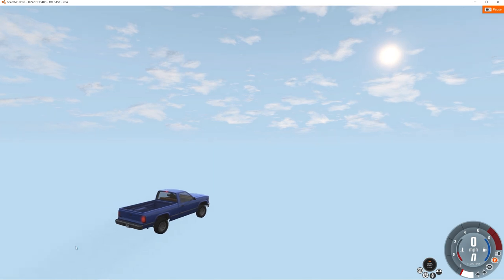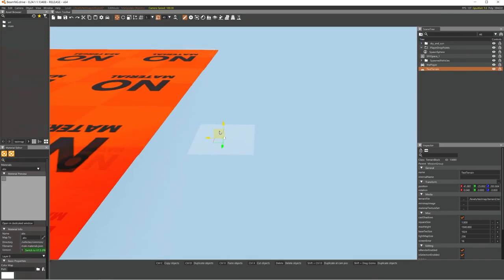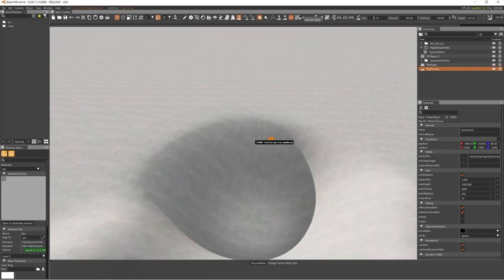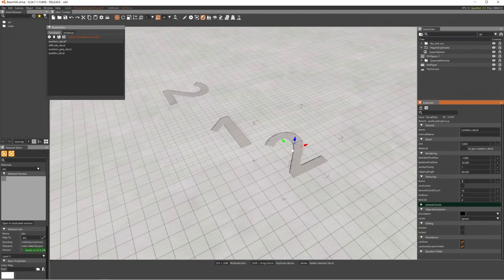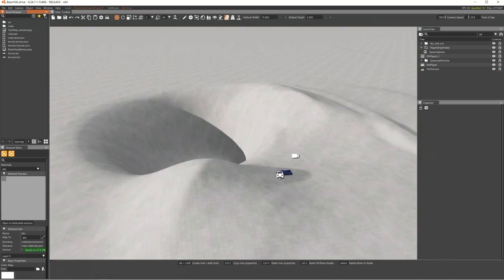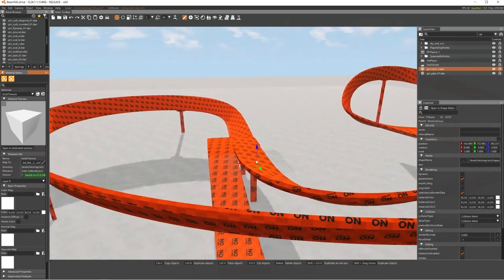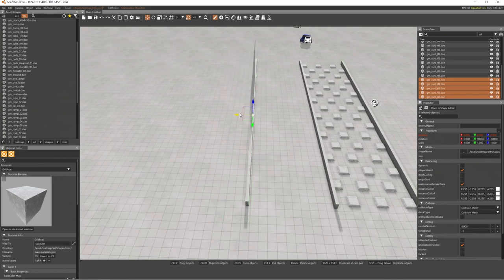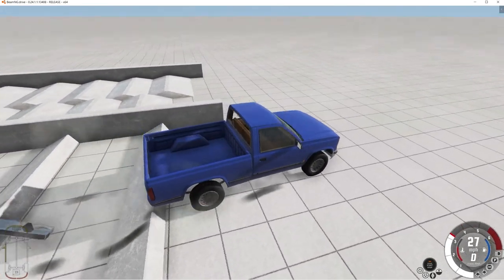BeamNG - How To Make A Map Tutorial (VERY EASY!) - #2: World Editor Basics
Today in this episode we're going over the basics of the world editor, terrain editor, and much more!